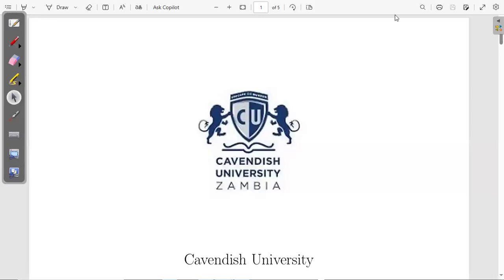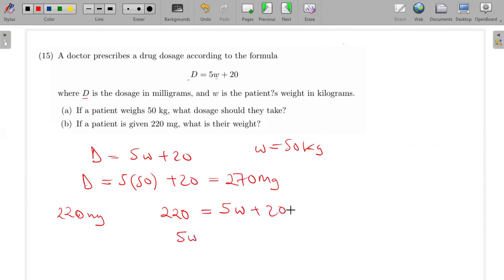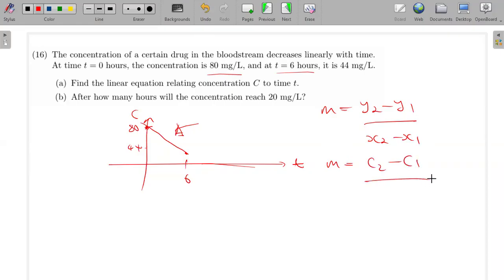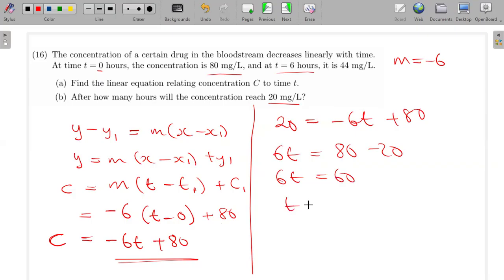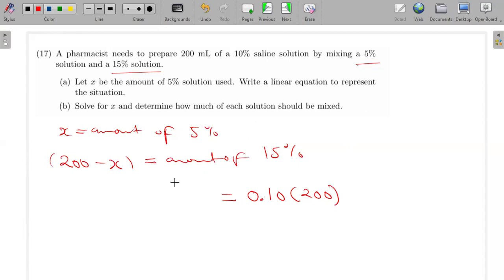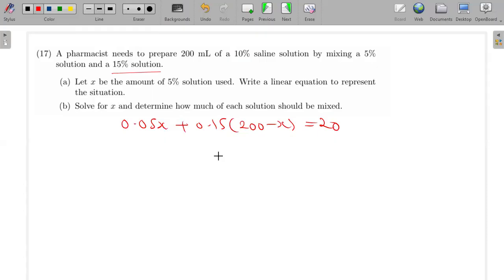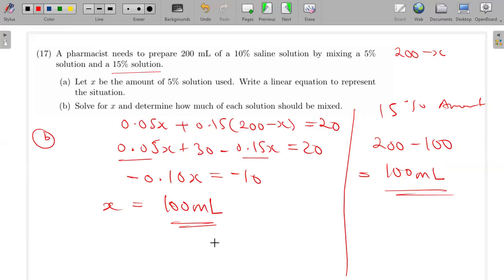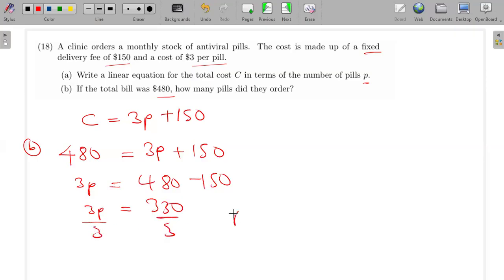PRACTICAL LINEAR EQUATION PROBLEMS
Linear equations have a wide range of use in the real world. In this video we will apply the same concepts to the medical field and answer some questions ⚪🟡 To register for our quality lessons, create an account and make a payment for your desired courses.